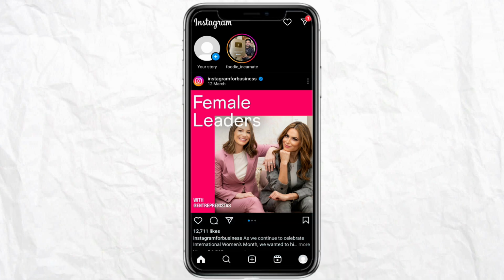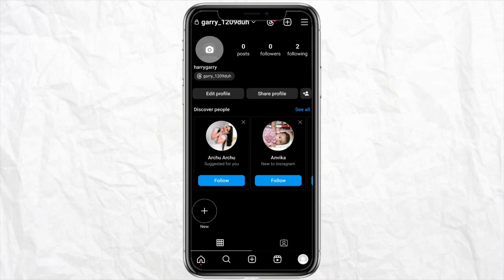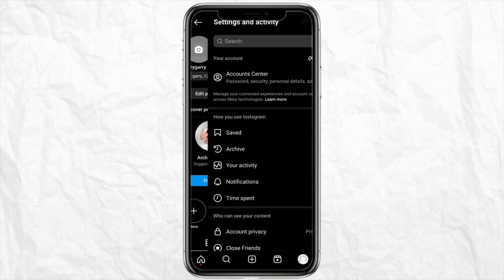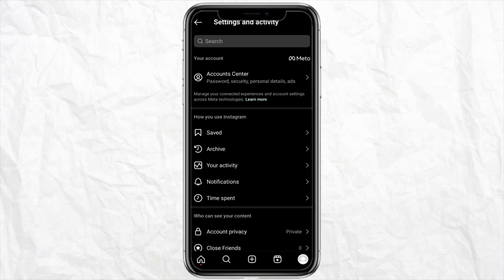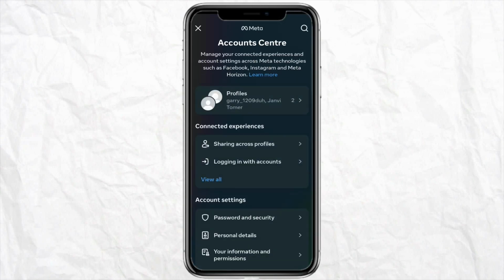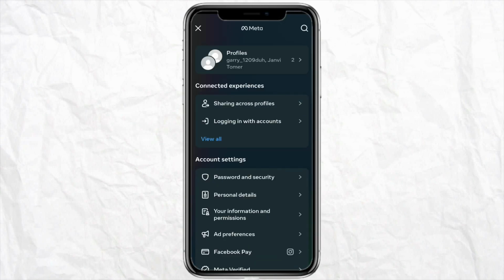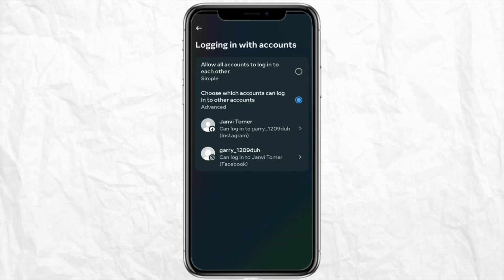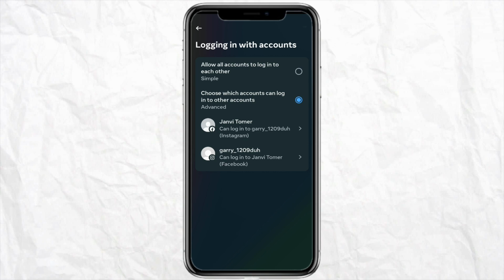How to get Facebook password from instagram (Full Guide)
Want to learn how to access someone's Facebook password through Instagram? In this video, we'll show you a step-by-step guide on how to do it. From finding the right Instagram account to resetting the password, you'll have all the information you need to get access to someone's Facebook account. Watch now for the full guide!